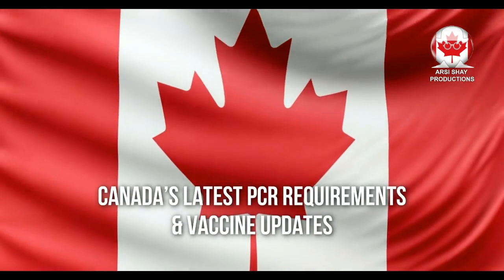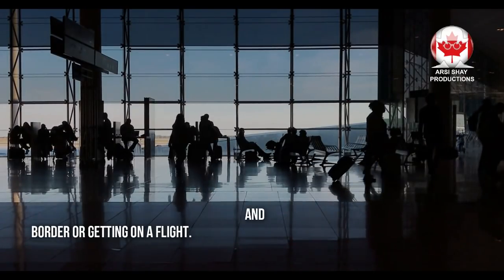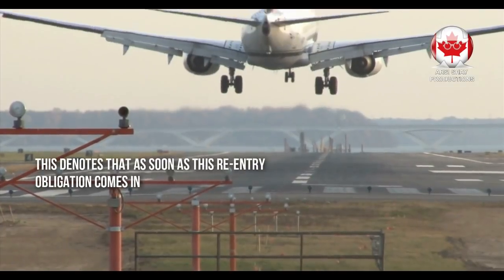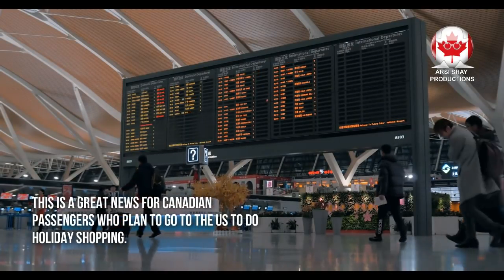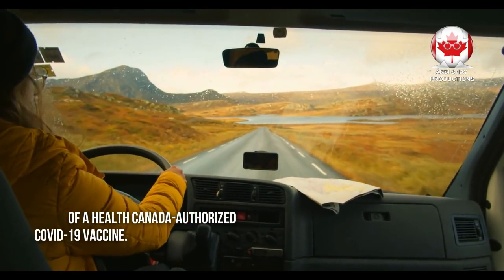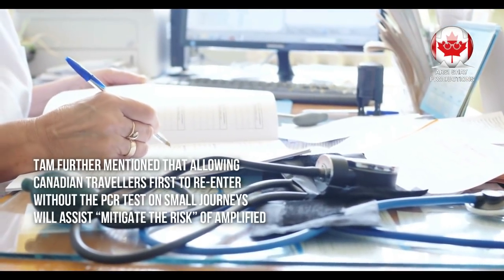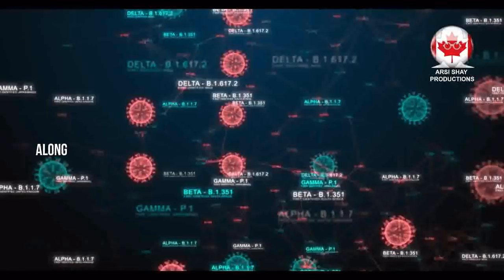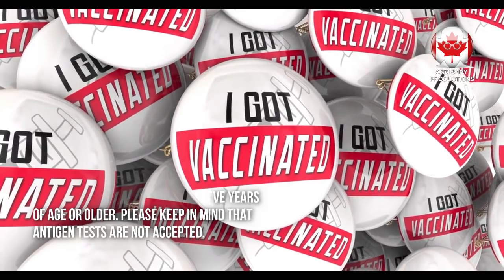Good News Announced By The Canadian Government For Canadian Travellers Who Are Planning Short Trips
In today’s video update, we will talk about the Good news announced by the Canadian Government for Canadian travellers who are planning short trips.

 All passengers coming to Canada, regardless of vaccination status, have been obligated to provide proof of a molecular COVID-19 test taken within 72 hours of crossing the land border or getting on a flight.

The Government of Canada announced many new rules at the border, that has started to take effect, from the end of last month

Furthermore, the Government of Canada will also be lifting the PCR test obligation for fully vaccinated Canadian and permanent residents coming back to Canada after short trips from 30 November.